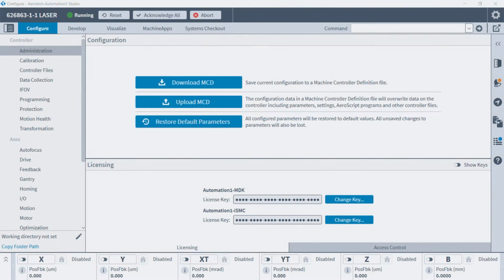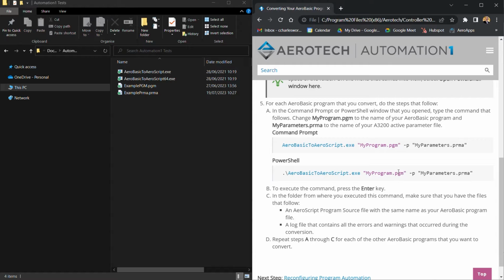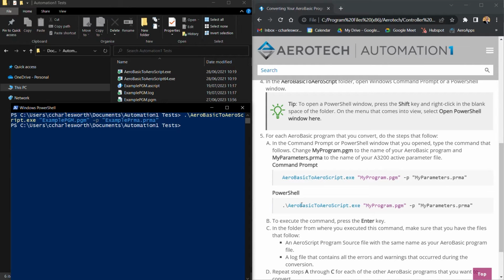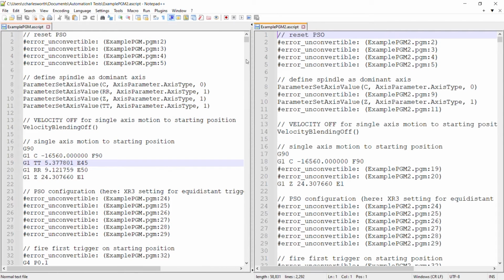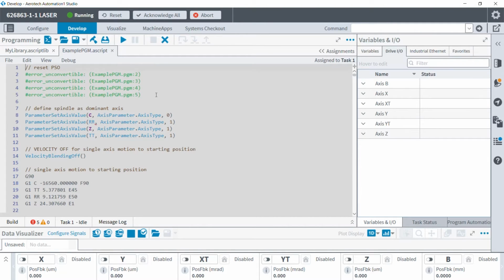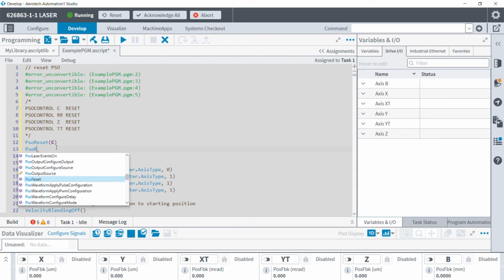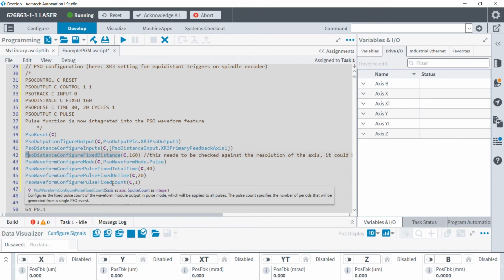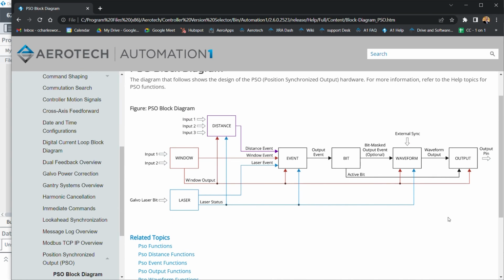Converting Your AeroBasic Programs / Reconfiguring Program Automation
Aerotech is a company that solves your toughest precision motion and automation challenges.

Automation1 is a motion control platform consisting of:
- software-based controls and development tools
- PC and drive-based control hardware, AND
- hardware-based drives for servo motors and other devices.

How to convert your AeroBasic programs.